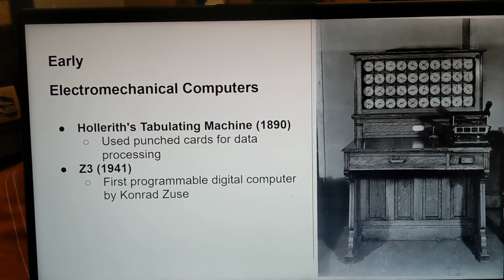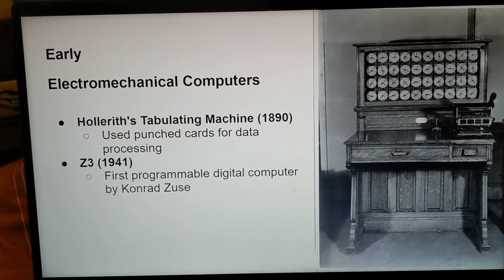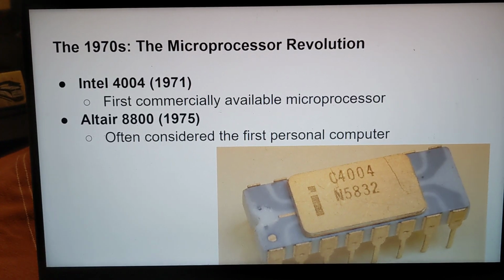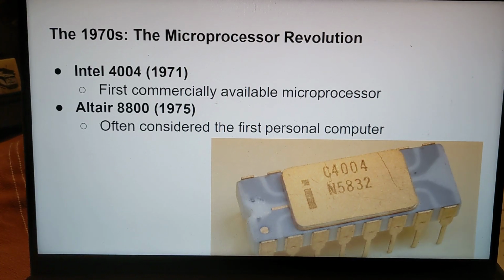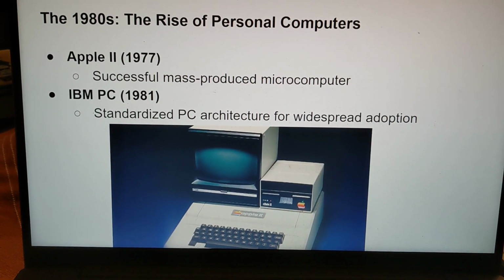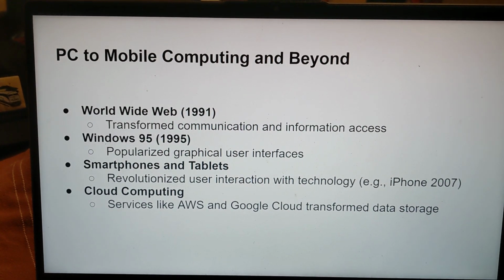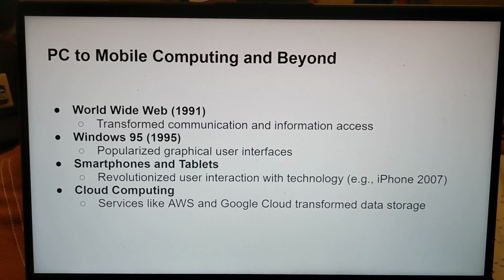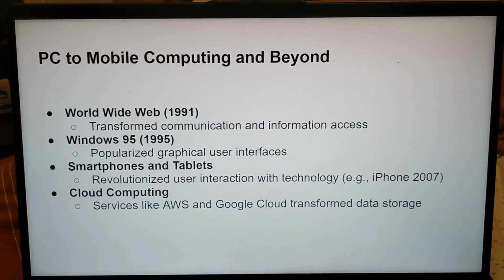for ES 301